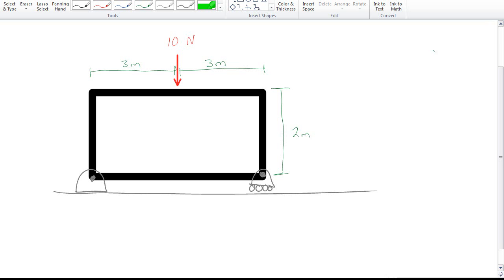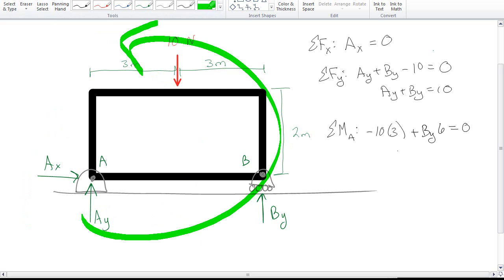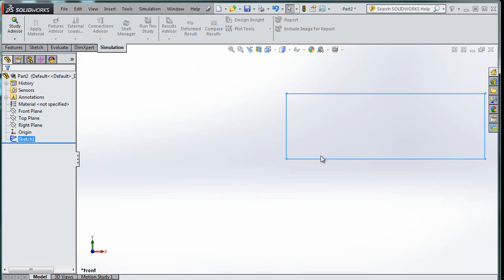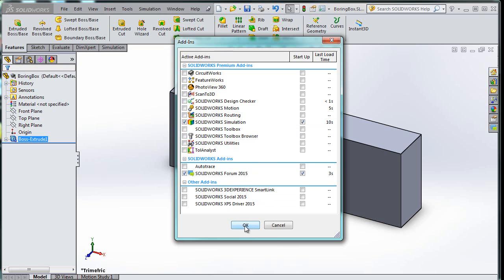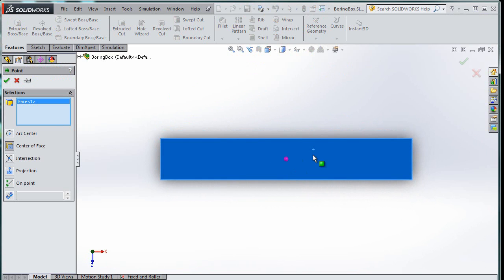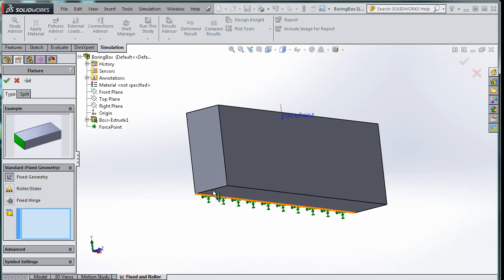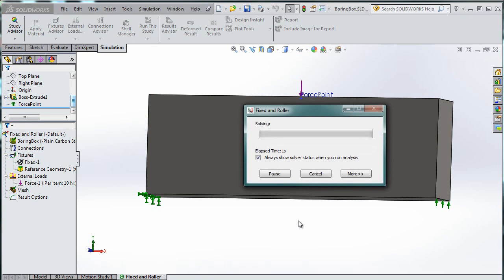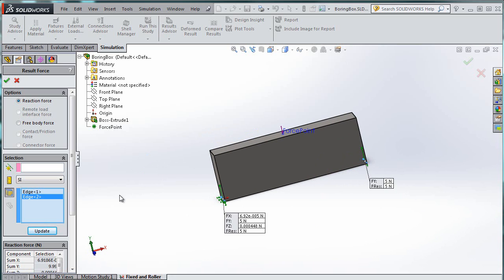Reaction Force for Simple Roller and Pin Support in SolidWorks Simulation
In a first-semester Statics course, a pretty standard problem is a force on an object that is pin-supported on one corner and supported by a roller on the other.  We recreate this and find the reaction forces using Simulation Study in SolidWorks.